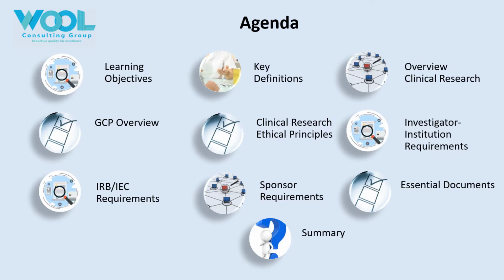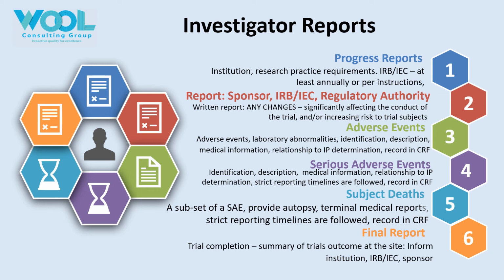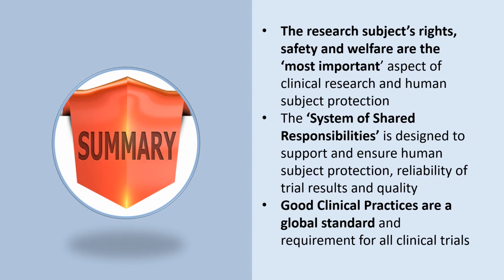Foundational GCP Training - for LIVE courses (On-Site, Virtual Classrooms) SAMPLE- Potential Clients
This is an overview of Liz Wool’s training cource for foundational GCP Training that is delivered on-site or in a virtual classroom that illustrates Liz ’s GCP and clinical research expertise, and training delivery expertise - this video DOES Not share all of the engagement activities (chats, breakout groups, case studies, 1:1 peer activities) for either in-person or virtual course delivery.